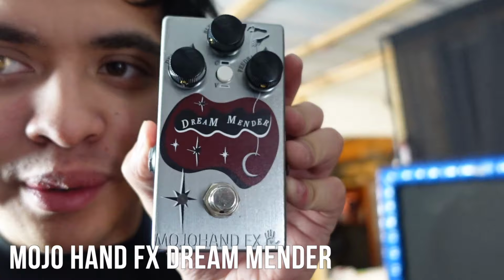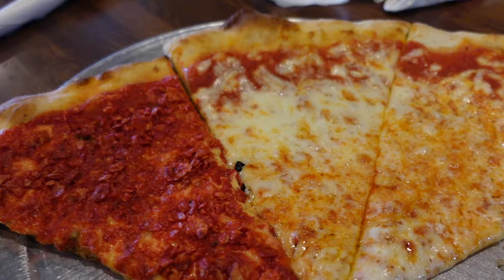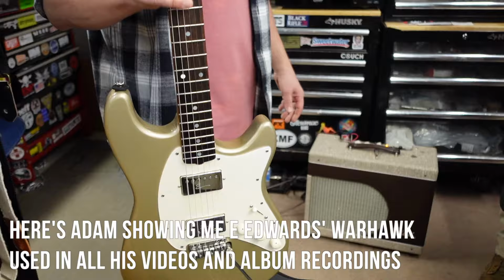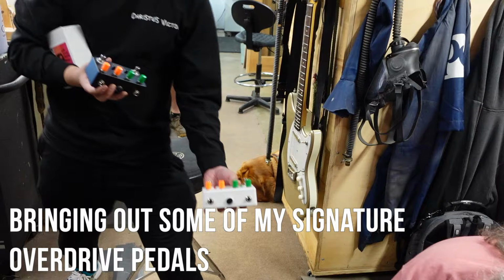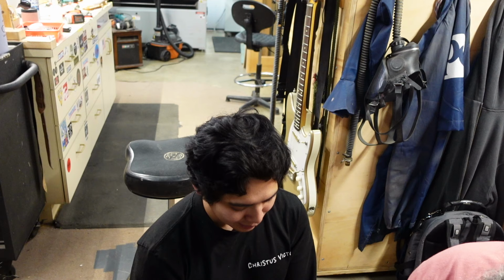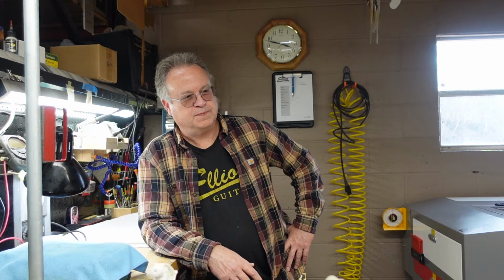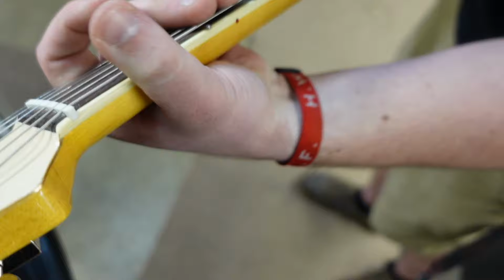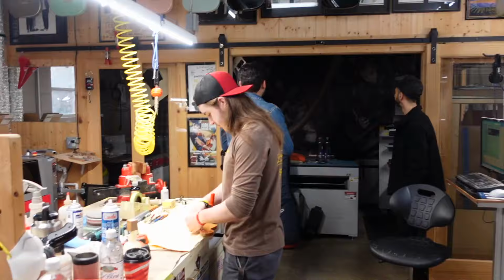My Journey With ELLIOTT GUITARS! - Shop Tour + New Endorsement | Jemmyjems GEAR VLOG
I am so, SO excited, and shocked to announce that I am the newest artist for my favourite boutique guitar company EVER, Elliott Guitars! it is the absolute biggest privilege to be playing these guitars and to be in an artist roster with some of my biggest musical influences is something that I still can't believe.  This is such a huge deal!  A huge and amazing privilege to be a part of! And the first Australian/Filipino to be a part of the Elliott Guitars family! This journey starts back in 2019 when i first met Andy Elliott and the team at Summer NAMM in Nashville, Tennessee. I remember hearing and seeing photos, videos and articles about Elliott guitars as a teenager from some of my favourite guitar players and gear pages including Drew Shirley @drewshirley, James Duke, @thejamesduke, Peter Stroud @peterstroud, @jhspedals and a whole lot more and was always so curious to try one because of how amazing they looked, sounded and i knew that there was something special about those guitars.

And when i first played an Elliott Guitar, i was immediately floored by the quality, attention to detail, sound and feel for these guitars! So to be chosen to be an artist for Elliott Guitars, I am SHOCKED, BLESSED, HONORED & HUMBLED!
In this VLOG, i show you the journey of my first encounter with Elliott Guitars, the journey of getting here and the incredible privilege it is to fly down to North Carolina to see the magic behind the scenes of what goes on to make some of the most incredible guitars on the PLANET! I don't know what I've done to deserve this, but all i can say is that God is good.

A HUGE Thank you to Andy Elliott and the Elliott Guitars Team and Eduardo Andrade for making this all happen! Yall took really good care of me in North Carolina and I am lost for words! Thank You, THANK YOU, THANK YOU all for supporting and believing in me, even when i couldn't.
Enjoy the VLOG! More Elliott Guitars content coming soon!

MY BRAND NEW LINE 6 HELIX AND HX STOMP PRESETS ARE NOW AVAILABLE ON MULTITRACKS.COM! 20 new presets for the Helix floor and 20 new presets for the HX stomp! The presets are seperated into two new amp bundles based off my favourite American and British voiced amps! These presets are designed for all kinds of guitar players who want simplicity, versatility and the best sounding presets for whatever style of music you play! These presets are mix ready so whether your playing in your bedroom, church, arena or stadium, these presets are designed to sound AMAZING in any kind of venue you play! Go get them now on Multitracks.com!